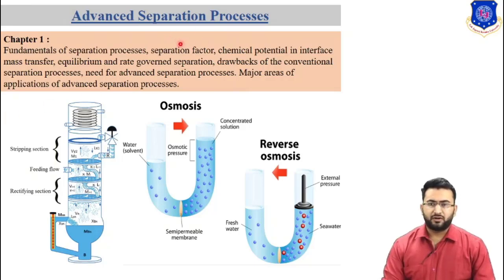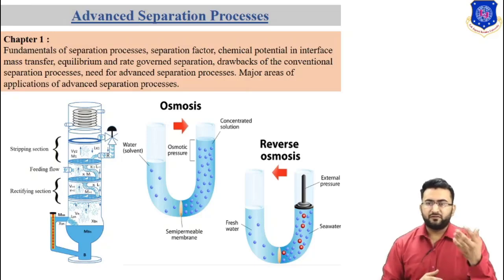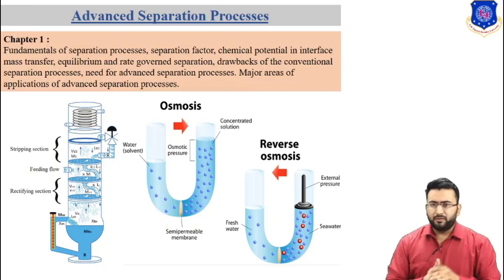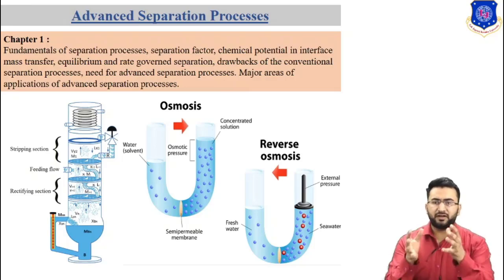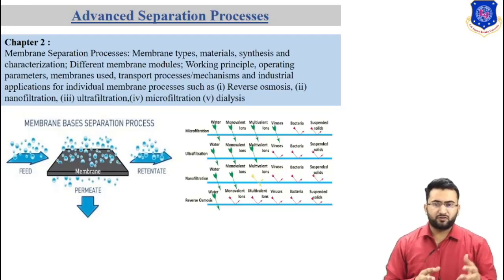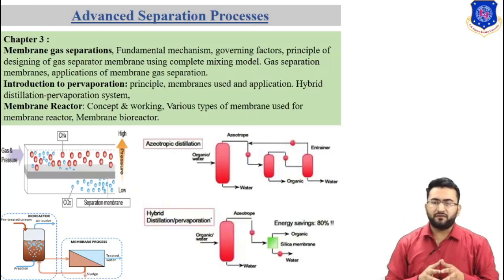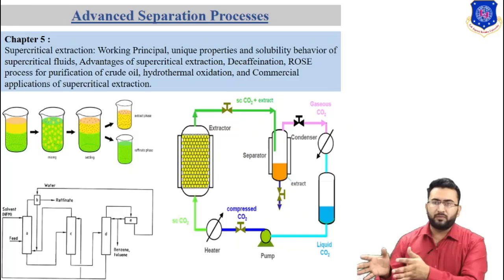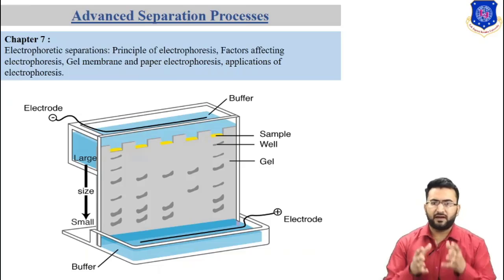L1 ASP CH1 OVERVIEW